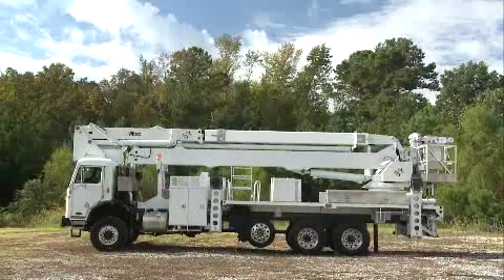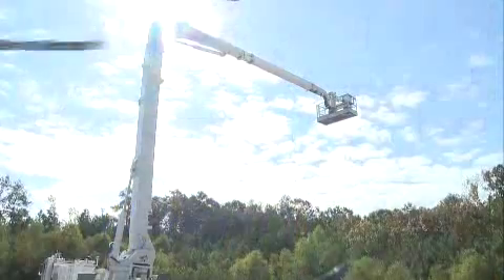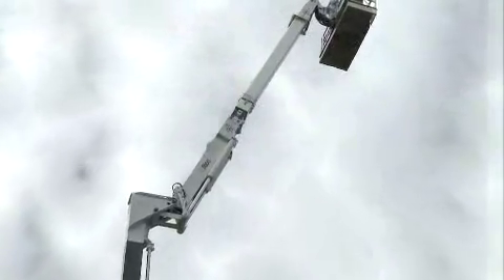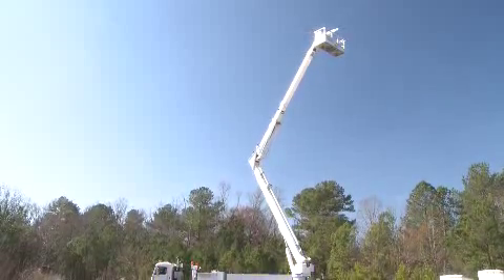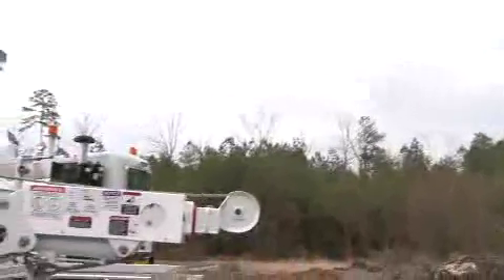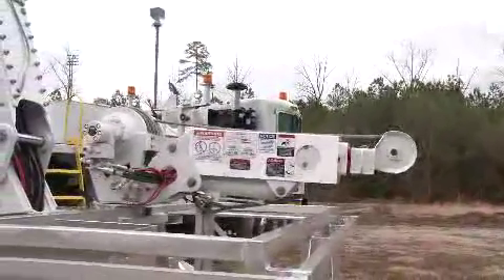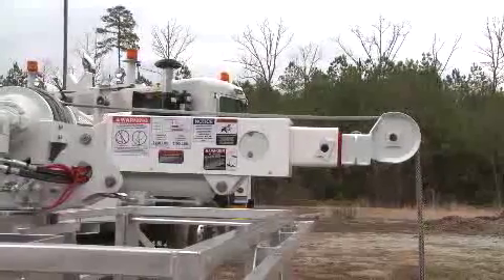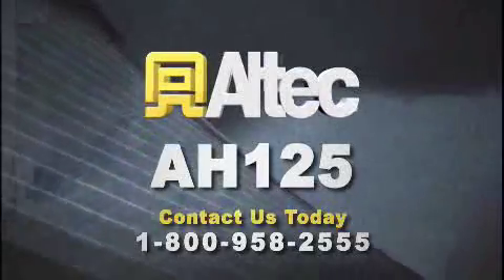Altec | Non-overcenter Material Handler - AH-125 Wide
Altec’s AH Series features the added benefit of a telescopic/articulating material handler for extra working height. The AH125 provides a working height of 123 ft and side reach of 50.4 ft.